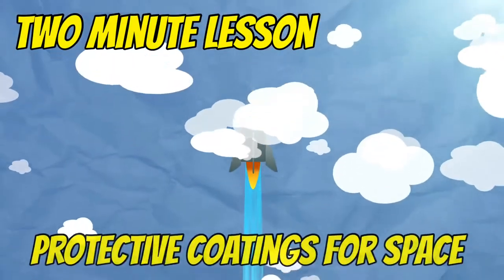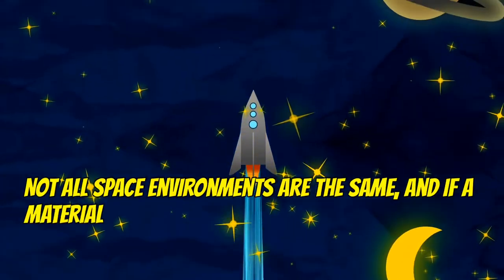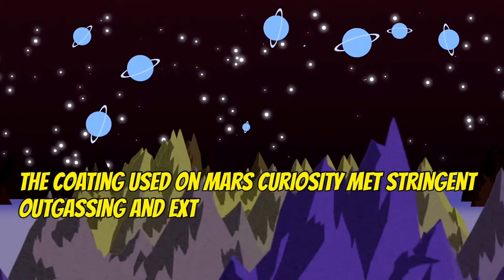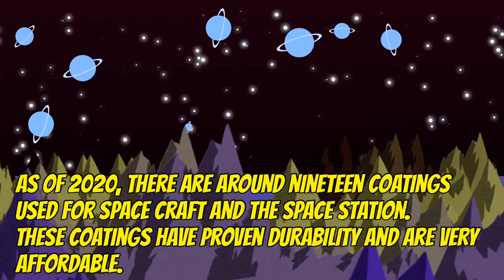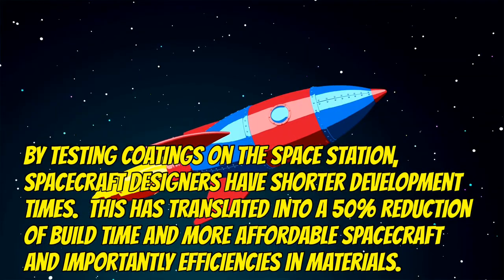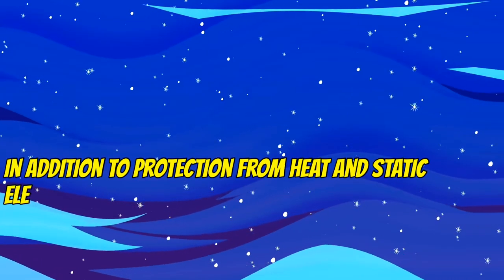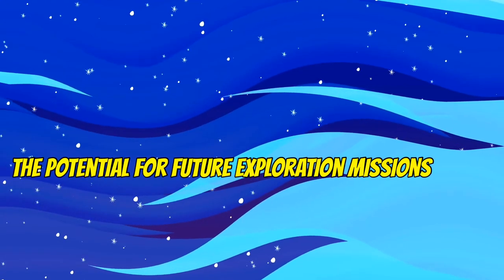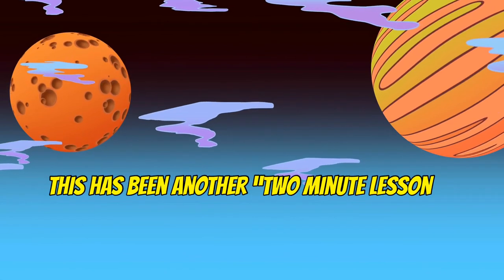Global Protective Coatings Industry - Two Minute Lesson: Protective Coatings for Space 👽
September 6, 2020 - Hopefully soon I will have to start referring to the global protective coatings industry to the “Intergalactic Protective Coatings Industry”.  This “Two Minute Lesson” is on “Protective Coatings for Space”.